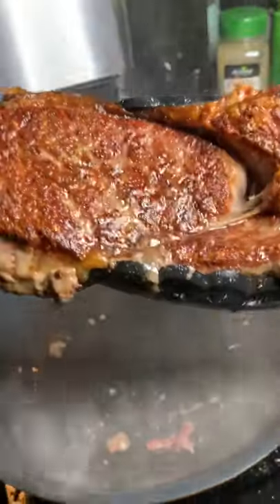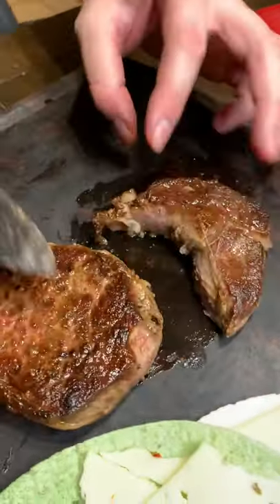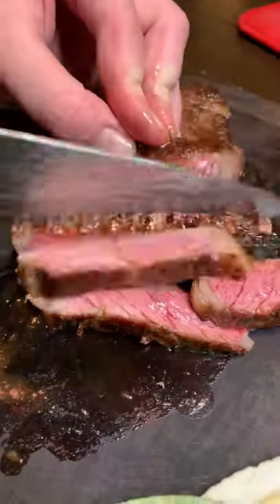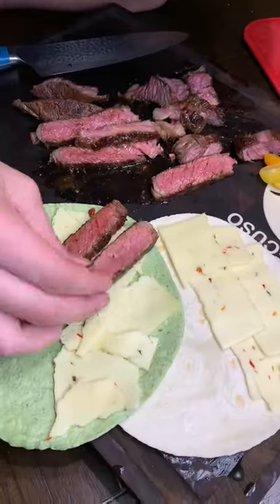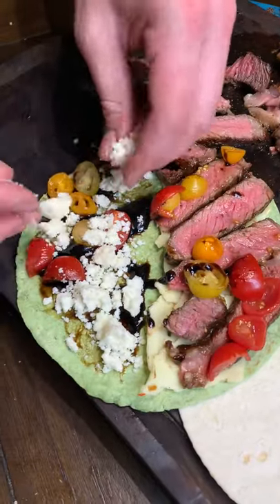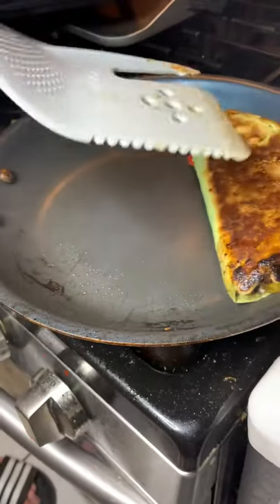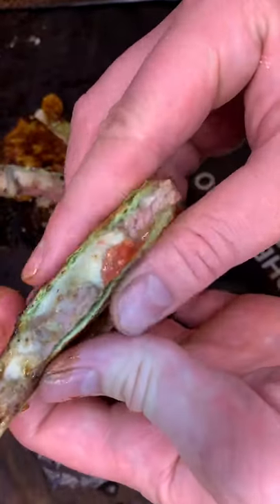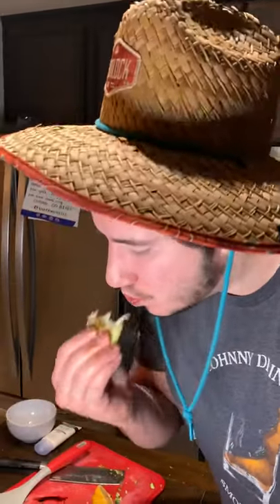Steak Quesadilla ( Extremely Traditional and Authentic ! )